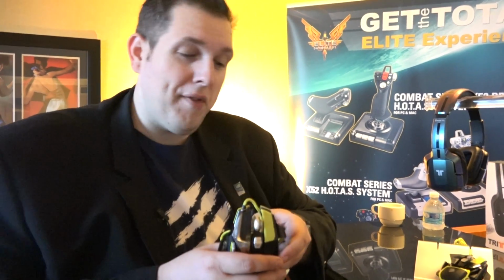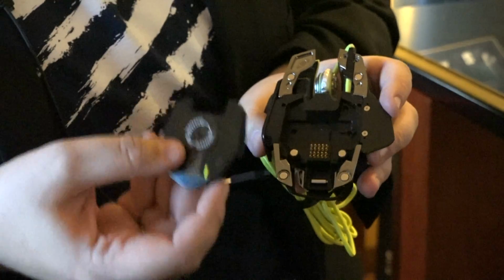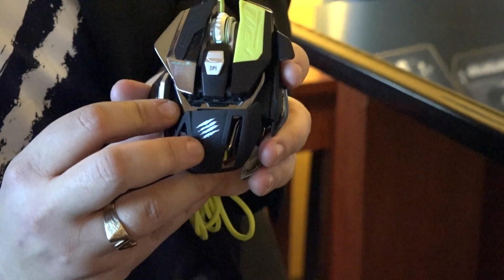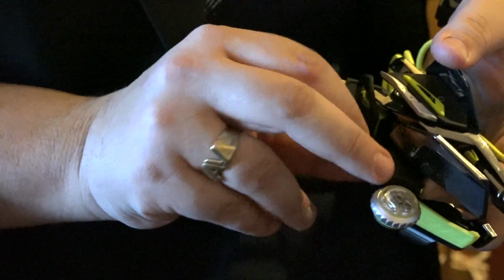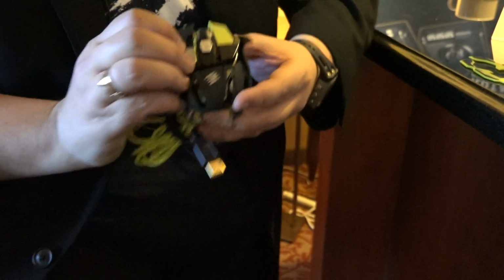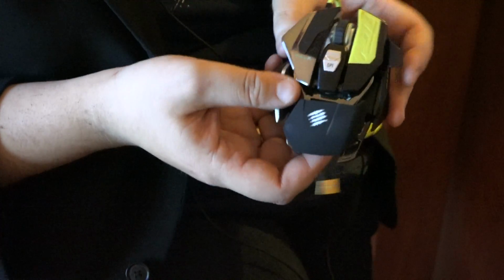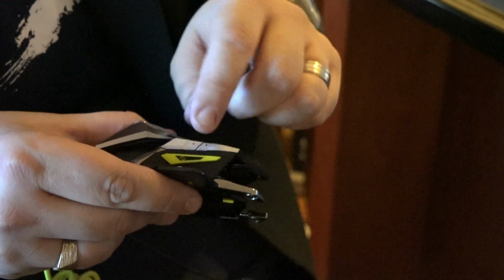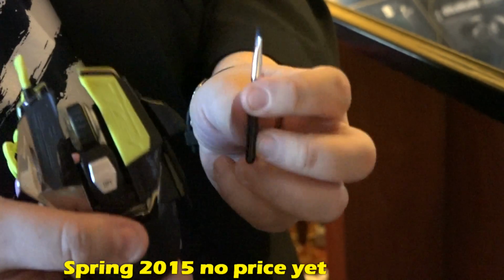Mad Catz R.A.T. Prox Hands on